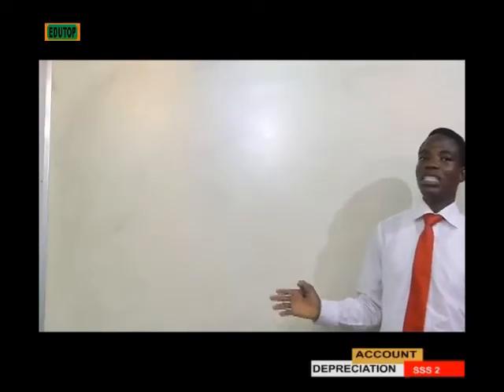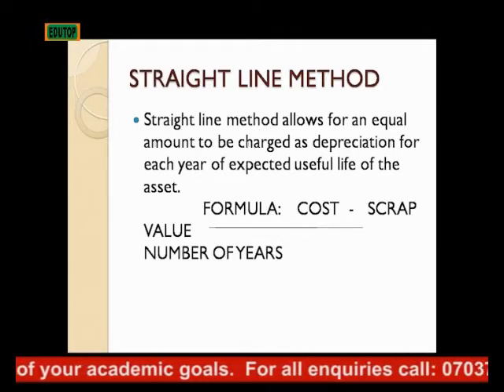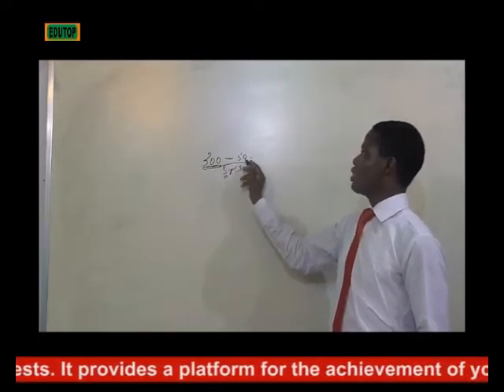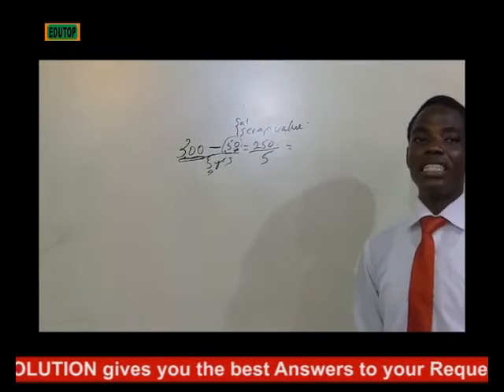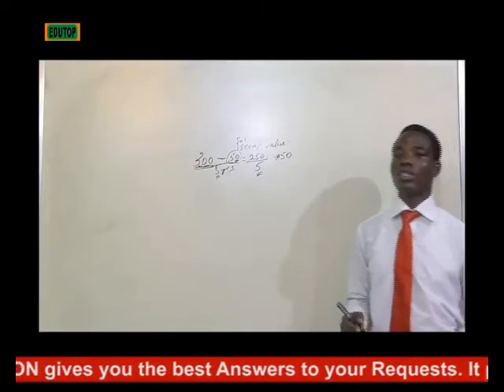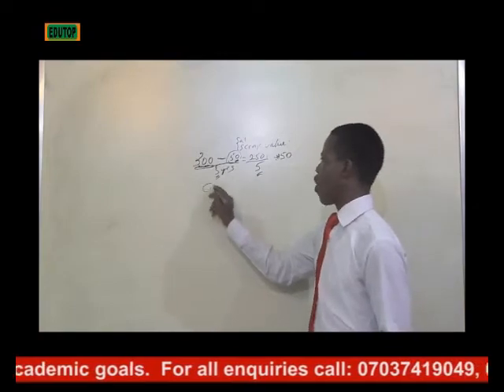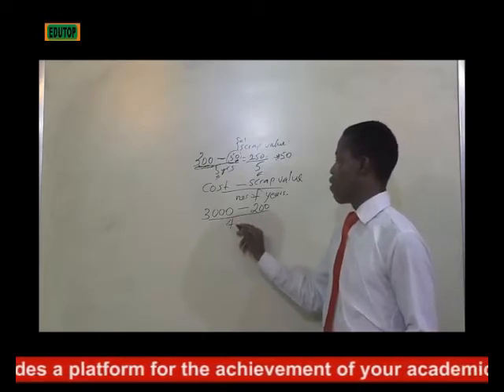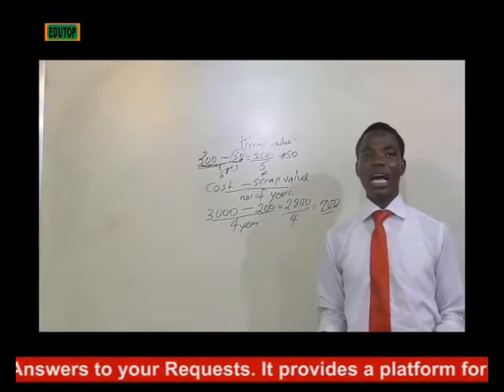(ACCOUNTING FOR SENIOR SECONDARY SCHOOL SS2) Lesson 2